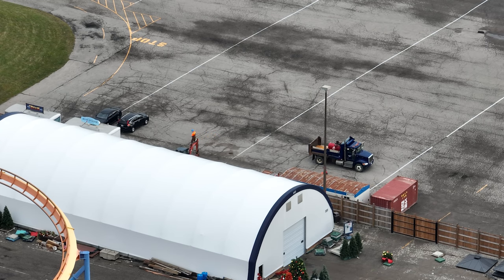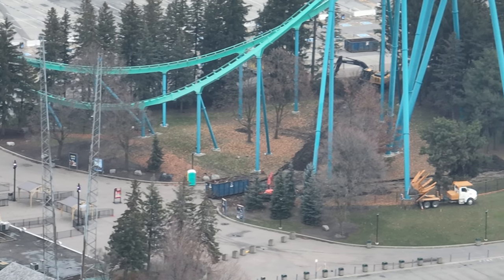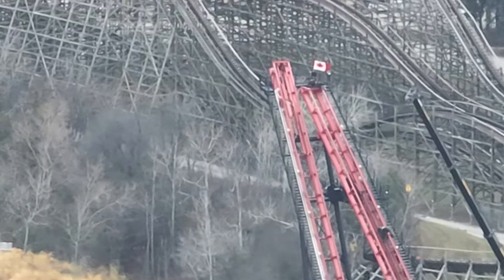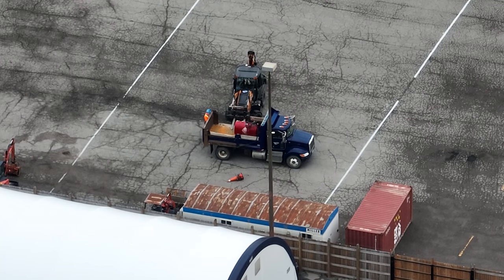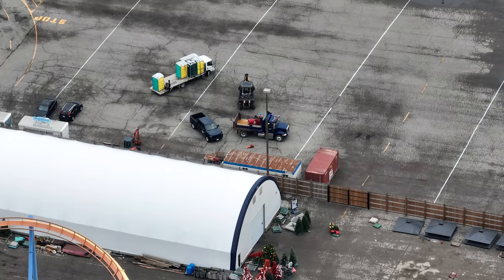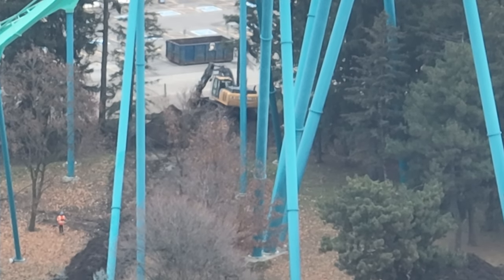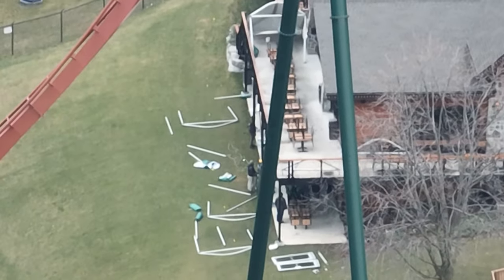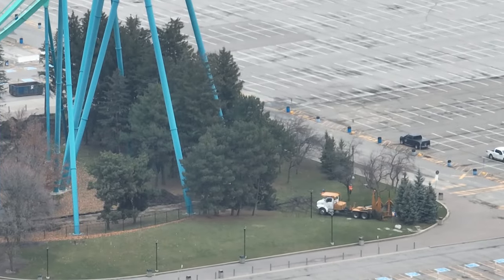Canada's Wonderland Big Construction Update